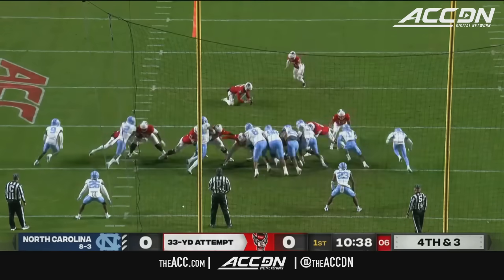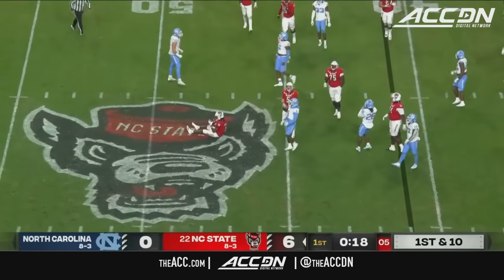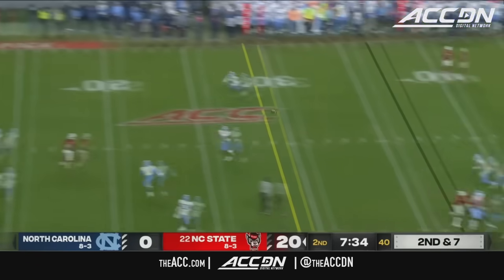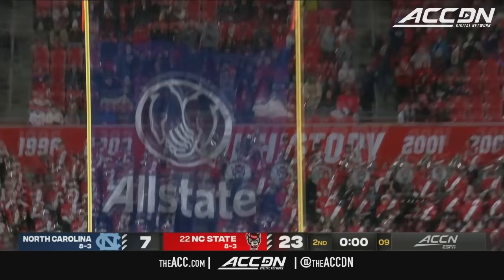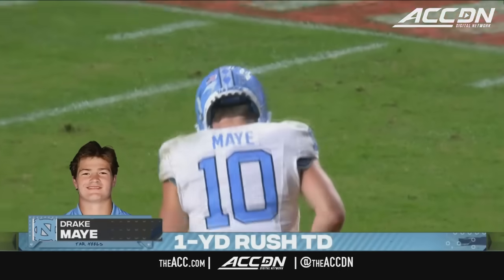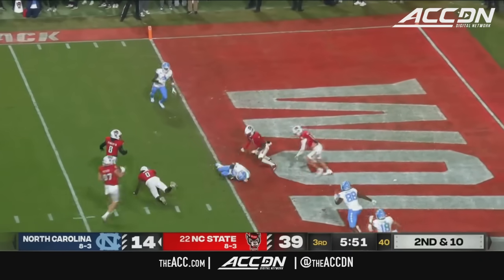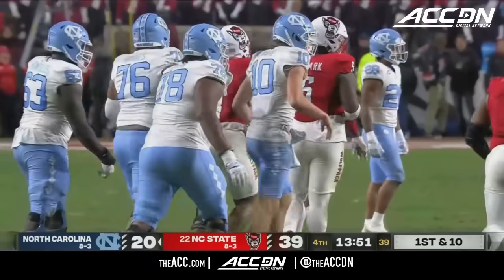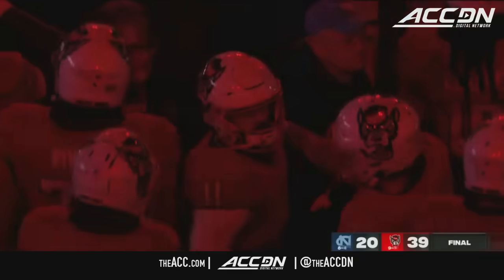North Carolina vs. NC State Game Highlights | 2023 ACC Football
The No. 22 NC State Wolfpack jumped all over the rival North Carolina Tar Heels and never looked back in their 39-20 win. The Wolfpack defense was impressive, holding Drake Maye to 22-38 passing for 254 yards with 3 turnovers in the loss. The Wolfpack offense scored on its first 7 possessions and Brennan Armstrong was impressive, completing 22-31 passes for 356 total yards with 3 touchdown passes in the win. KC Concepcion continued his stellar play with 186 total yards and 2 touchdown catches for Dave Doeren's crew.